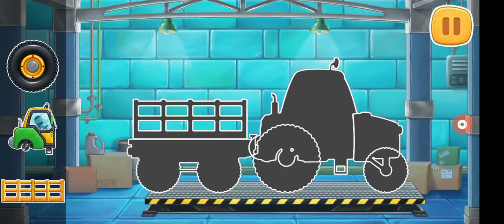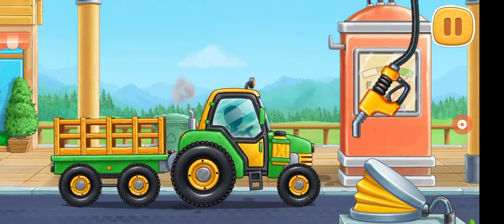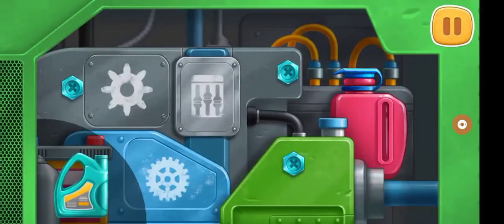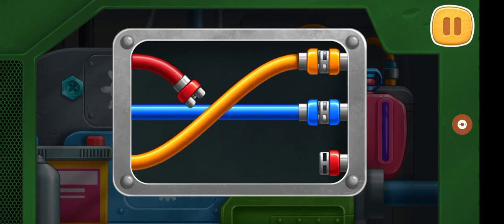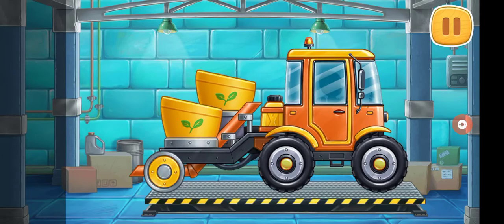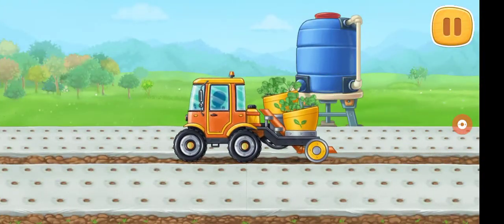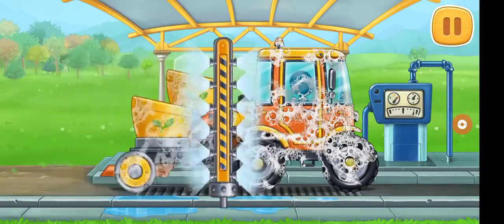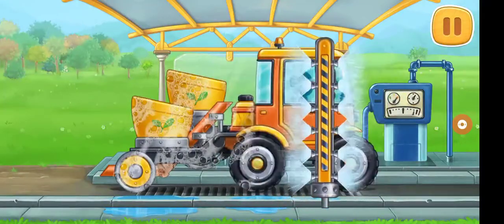start new series of strawberries farming simulator game series videos